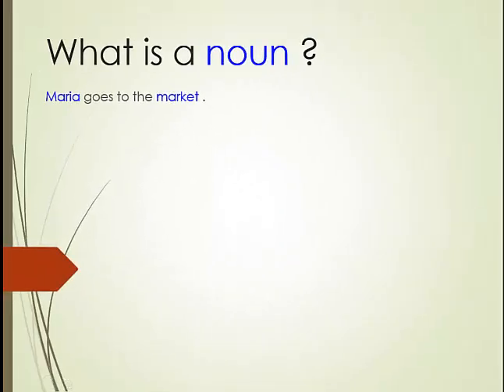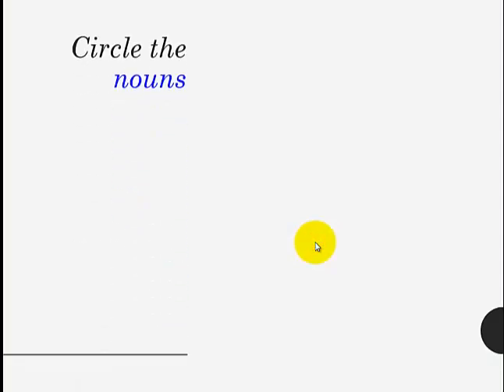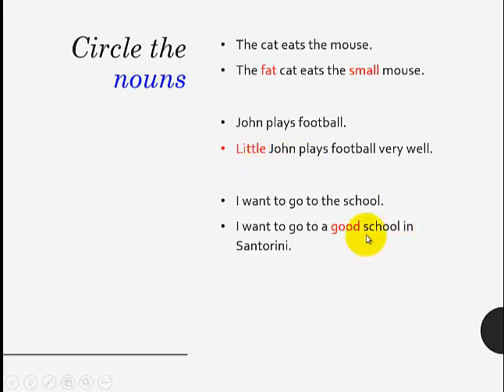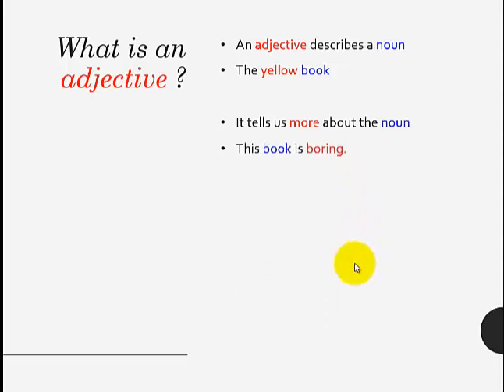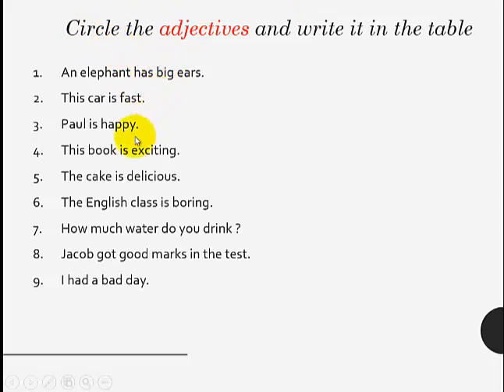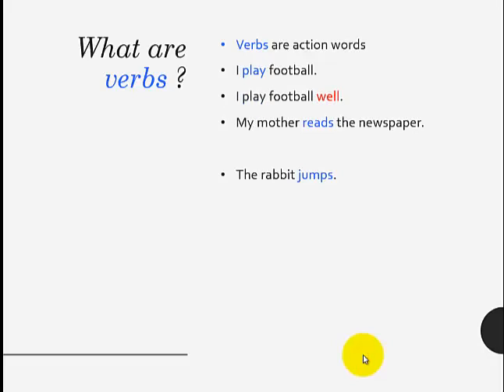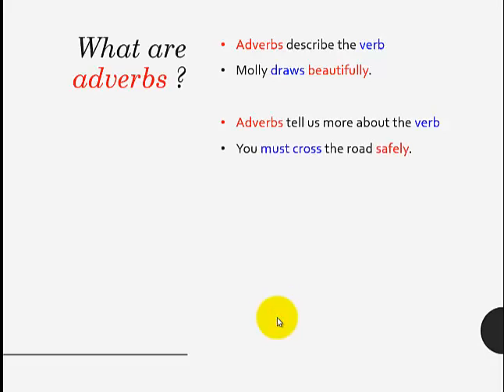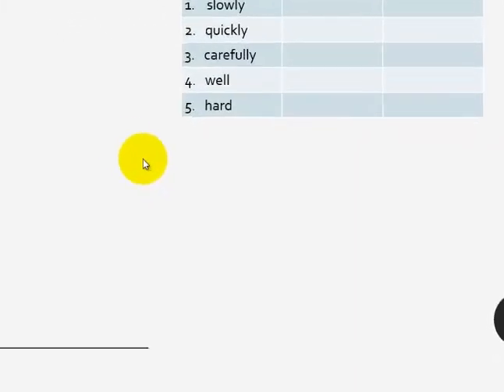Video Lesson - Nouns,Verbs,Adjectives and Adverbs 👨‍🏫👈